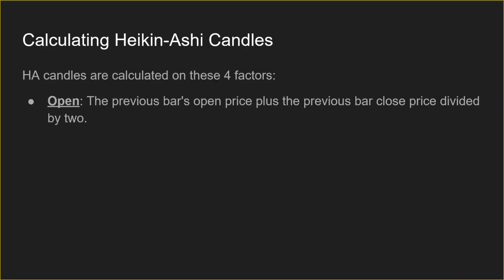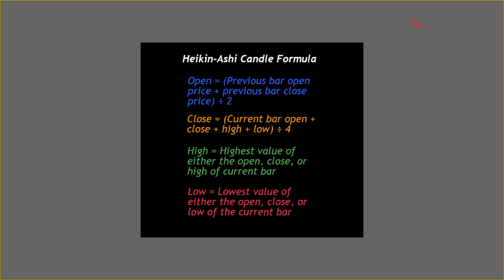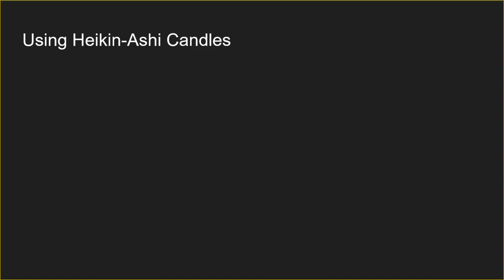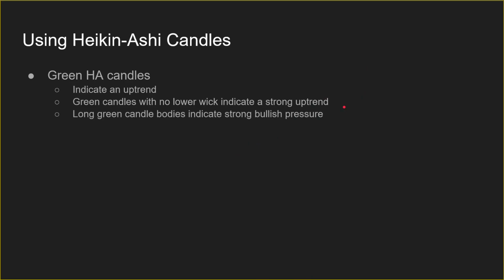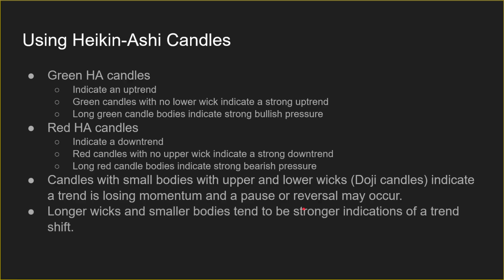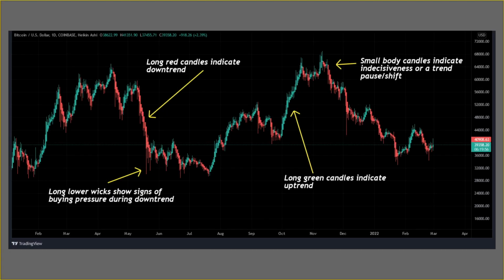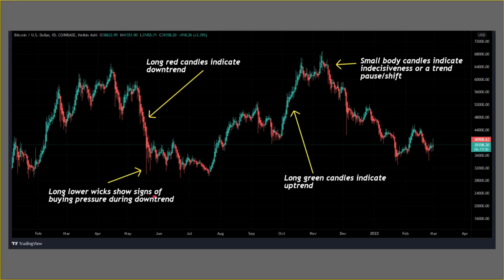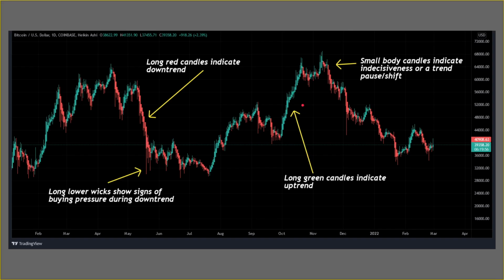Lecture 26 Using Heikin Ashi Candles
This lesson will go over different various uses and indications found from HA candles.